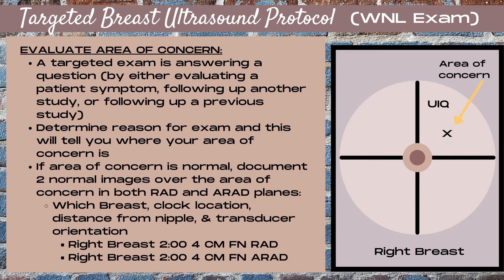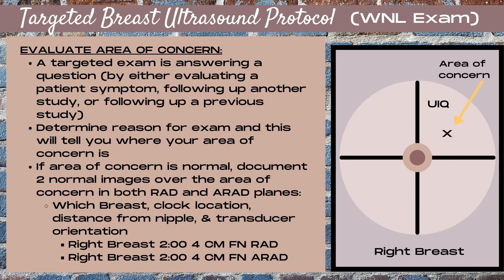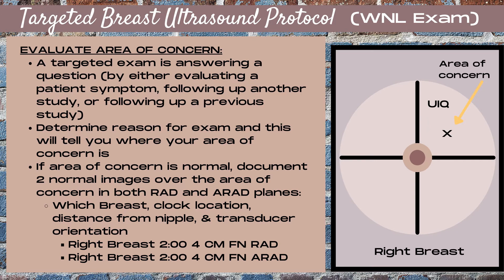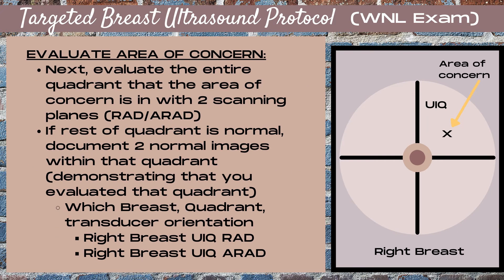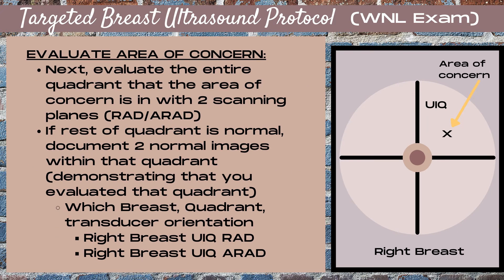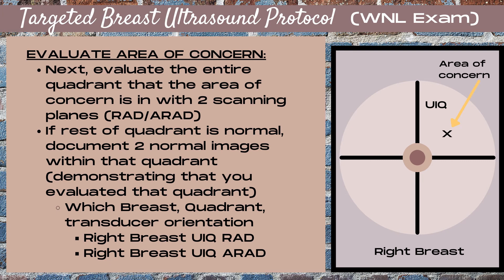Breast Ultrasound Protocols - Targeted Breast Ultrasound - Sonography Minutes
What images should you take if a Breast Ultrasound exam is completely normal? Find out here! Let's explore the purpose of a targeted Breast Ultrasound and how it differs from a screening Breast Ultrasound exam. A targeted Breast Ultrasound is answering a question. Discover how to determine the purpose of a targeted Breast Ultrasound. We'll explore image documentation when a Breast Ultrasound exam is normal and the two different sets of images that you should be taking. Interested in additional protocols for Breast Ultrasound? Check out the list below!

CHECK OUT THE OTHER VIDEOS IN THE BREAST ULTRASOUND EXAM PROTOCOLS SERIES:

🟥 Breast Ultrasound Protocols (Documenting an Abnormal Exam): coming soon!
🟥 Breast Ultrasound Protocols (Documenting the Normal Axilla): coming soon!
🟥 Breast Ultrasound Protocols (Documenting the Abnormal Axilla): coming soon!
♦️ Breast Ultrasound Protocols (Documenting Abnormal Lymph Nodes): coming soon!
♦️ Breast Ultrasound Protocols (Documenting Axillary Pathology): coming soon!
🟥 Breast Ultrasound Protocols (Documenting Skin Invasion): coming soon!
🟥 Breast Ultrasound Protocols (Documenting Nipple Invasion): coming soon!
🟥 Breast Ultrasound Protocols (Documenting Chest Wall Invasion): coming soon!
🟥 Breast Ultrasound Protocols (Documenting Ductal Pathology): coming soon!
🟥 ***Breast Ultrasound (Scanning Protocols): coming soon!
***Note: This is a 54-minute video containing each of the protocols listed above
♦️ Videos above with a ♦️ are shorter clips of other videos in this series (same material)

Want to learn more about Ultrasound? New videos are released on Wednesdays.

Chapters:
00:00- Breast Ultrasound Protocols (Targeted Breast Ultrasound)
00:15- The Big Why (Determining Reason for Exam)
01:16- Documenting A Normal Targeted Breast Ultrasound Exam (Specific to Area of Concern)
01:52- Documenting a Normal Targeted Breast Ultrasound Exam (Quadrant)
02:48- End Card